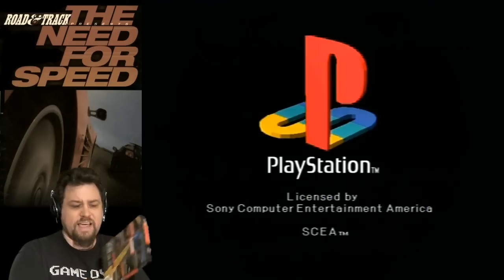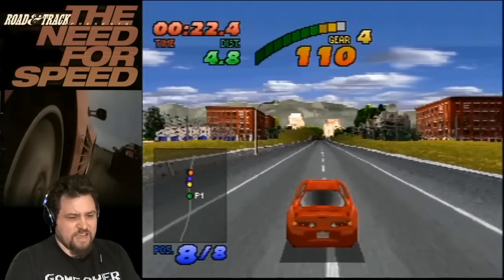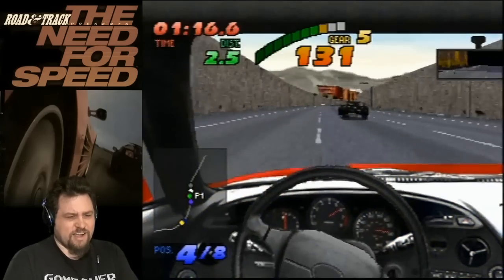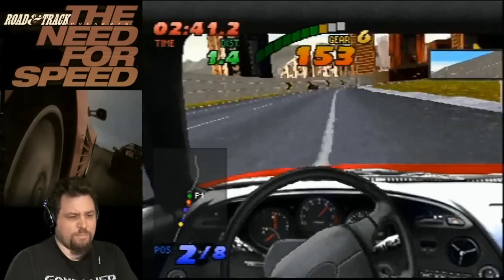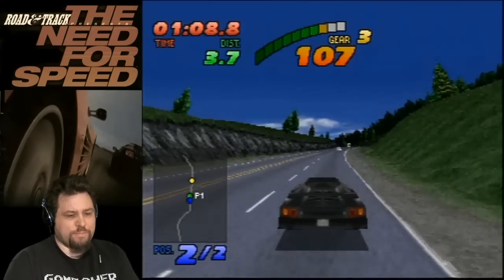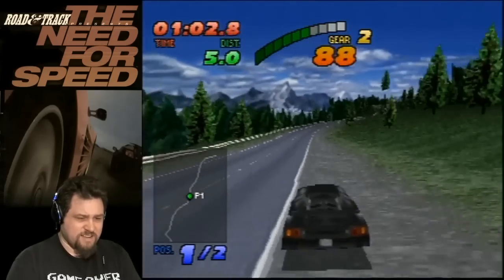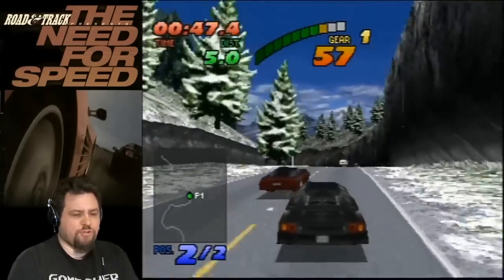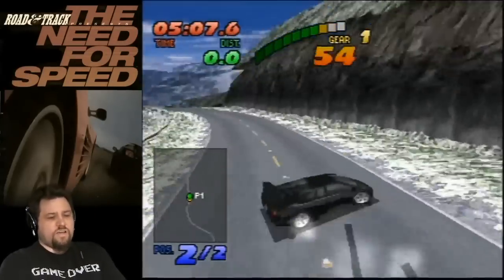Road & Track Presents: The Need For Speed (Playstation) - Crow Plays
Episode #265

Road & Track Presents: The Need For Speed for the Sony Playstation was developed by EA Canada and published by Electronic Arts in 1996.